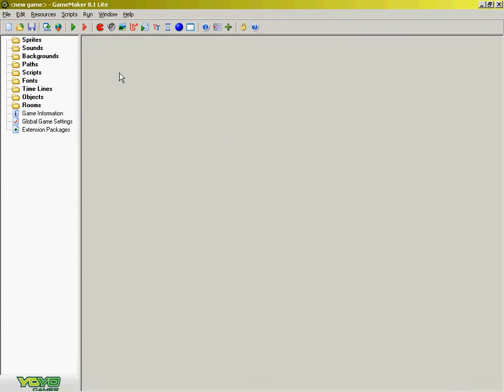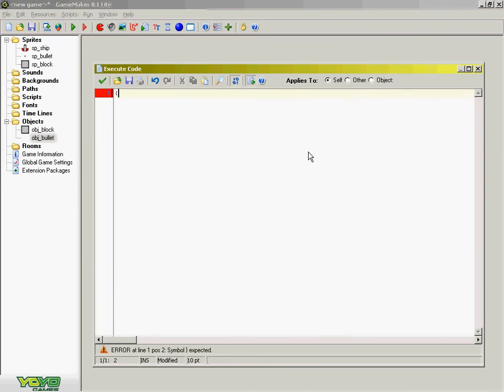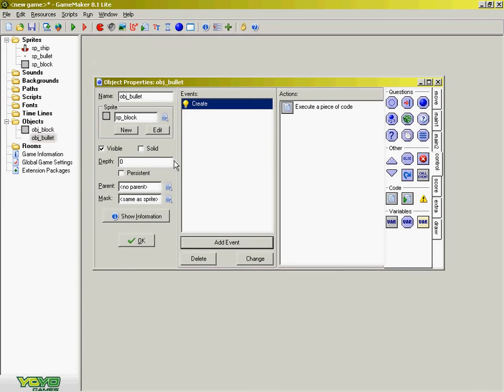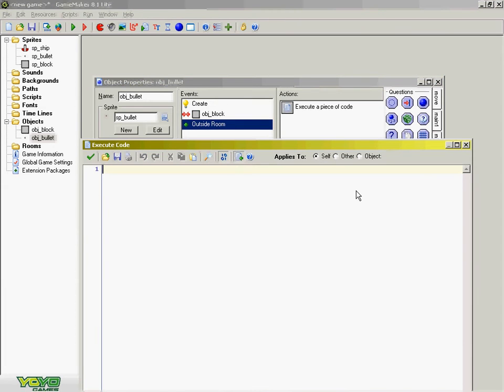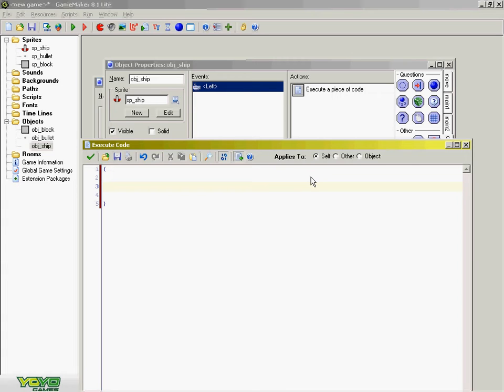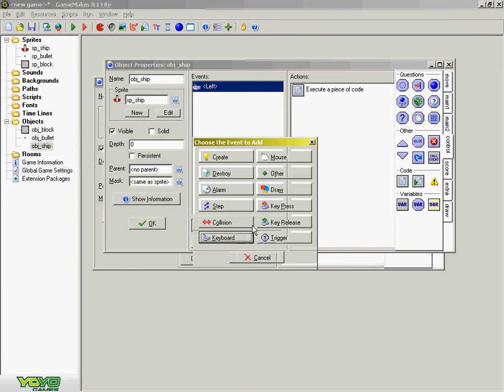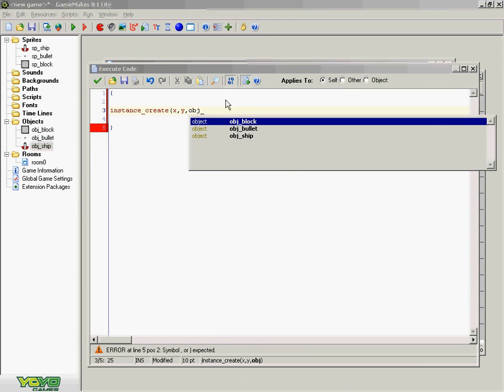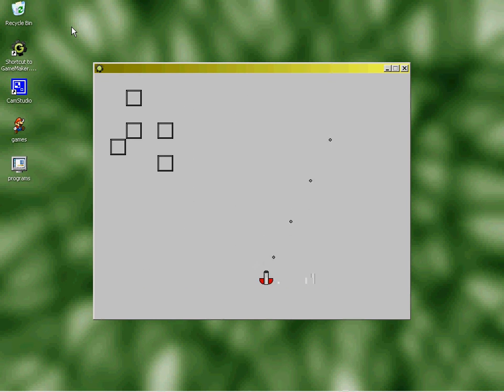game maker guide 02 basic ship game2.avi